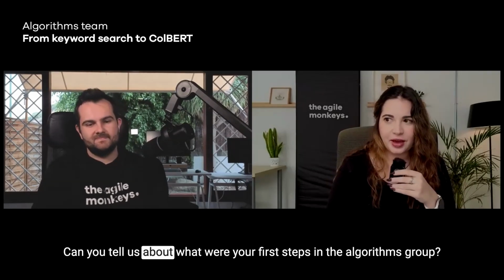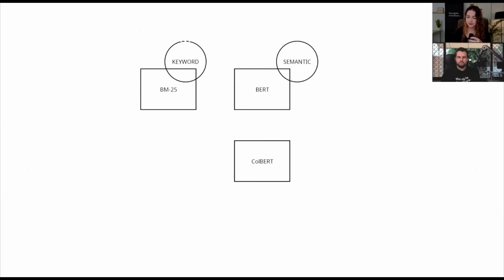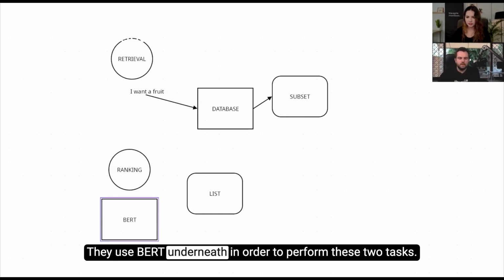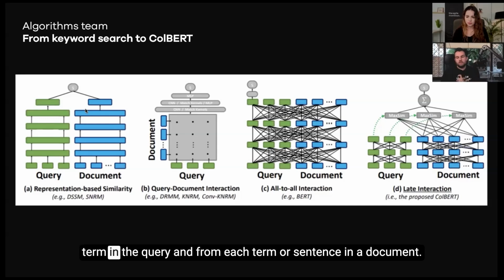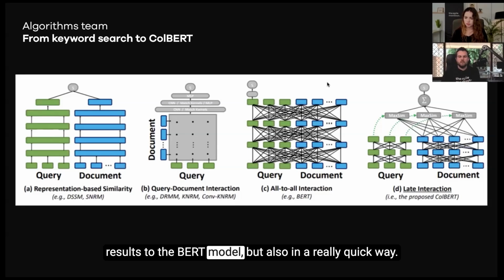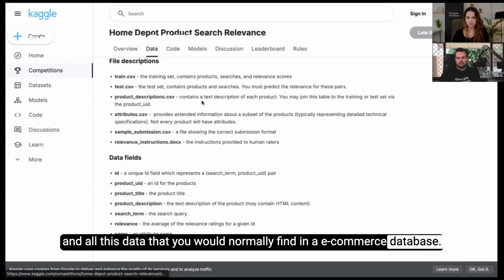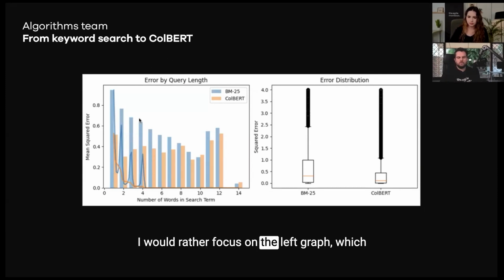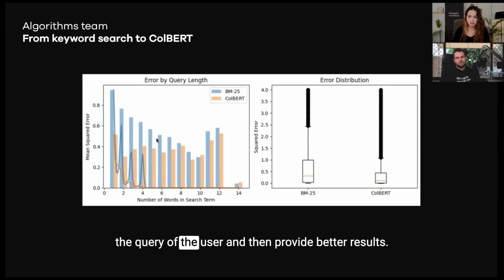The Agile Monkeys. From keyword search to ColBERT: A Learning session with the algorithms team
🚀 At The Agile Monkeys, we’re building AI-driven products that rely on smart search and information retrieval. As part of our internal Algorithms Learning Track, we hosted a session on how we approach algorithm research from scratch.

In this session, we explored:
 1. 🔹 How keyword-based algorithms work
 2. 🔹 The foundations of BERT and how it changed the game
 3. 🔹 An introduction to ColBERT and what makes it powerful for scalable retrieval
 4. 🔹 Our first experiments and what we learned along the way

This is part of our ongoing journey to understand, experiment, and share knowledge around the technologies that power real-world AI products.

🎯 If you’re exploring the world of IR, NLP, or just love great technical discussions—check it out!